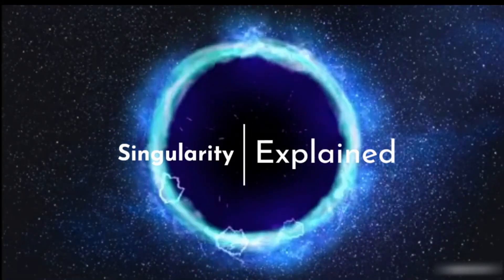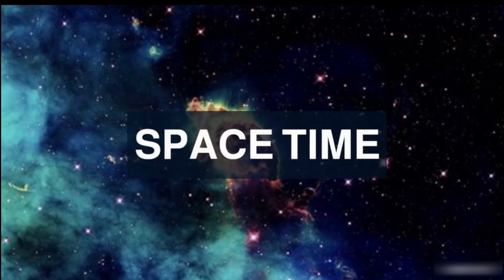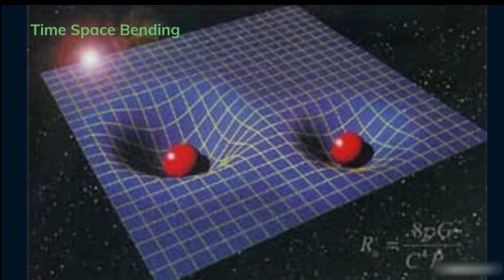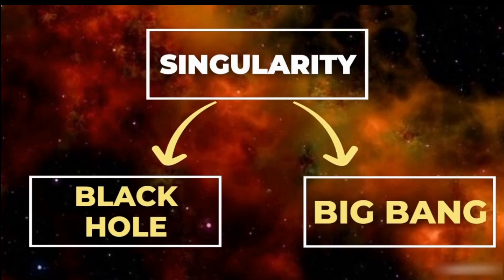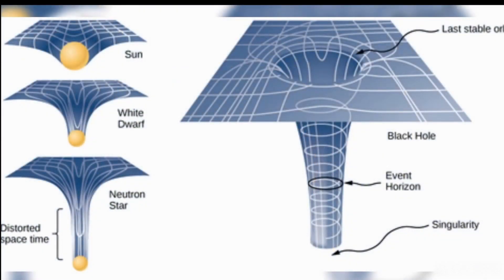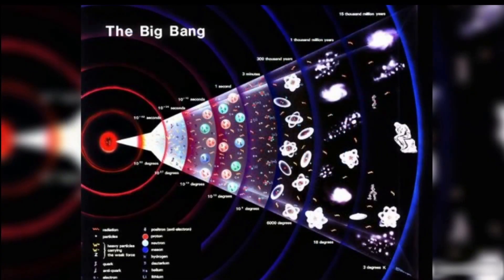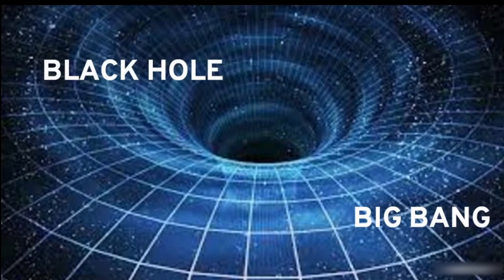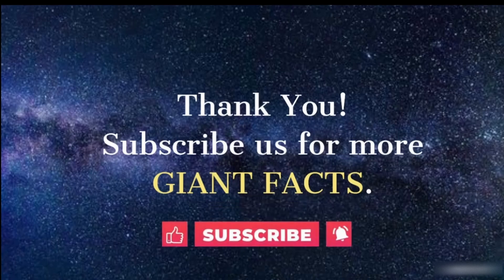Exploring Singularity: Black Holes, the Big Bang, and the Cosmic Fabric of Space-Time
Explore the mind-bending concept of singularity with us! Join our cosmic journey as we unravel the mysteries behind this mind-boggling spot in the universe with super-strong gravity and infinite density.

In this video, we break down the notion of singularity using two cosmic examples: black holes and the Big Bang. Discover how black holes form from collapsing massive stars, creating an intense gravitational pull towards the singularity at their core. And delve into the mind-blowing origins of our universe—the Big Bang—where everything was condensed into a tiny, scorching-hot singularity that exploded, giving birth to space, time, matter, and energy, and continues to expand the universe.

Understand the relationship between singularities, black holes, and the Big Bang—opposite yet intertwined in the fabric of the cosmos.

But before diving deeper into singularity, grasp the concept of space-time—a flexible sheet where planets and stars create dents, influencing movement, akin to gravity. Witness how black holes bend space-time so intensely that they carve a hole leading to the enigmatic singularity.

Join us on this cosmic exploration, unraveling the wonders of singularities, space-time, and the cosmic puzzles that shape our understanding of the universe.